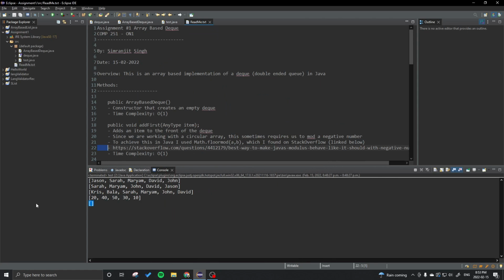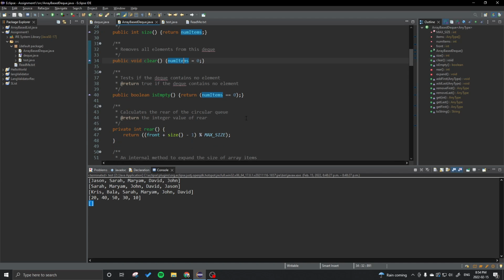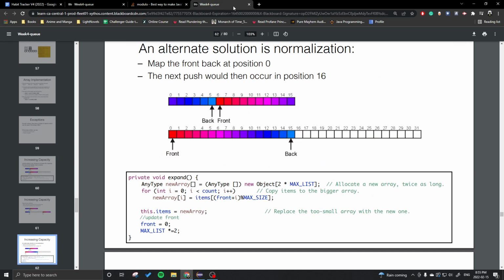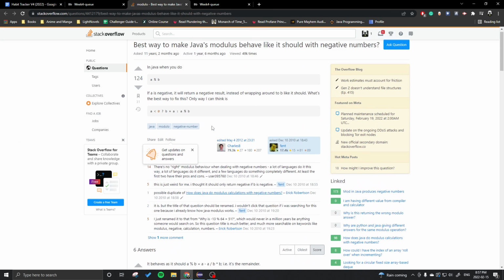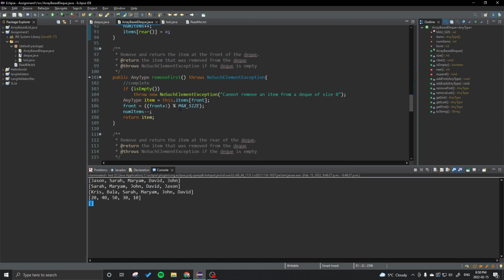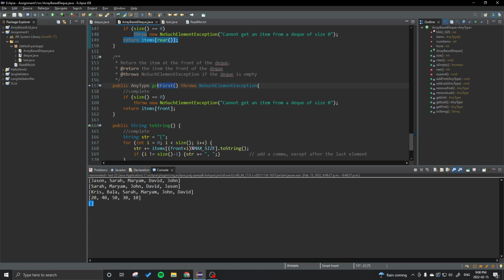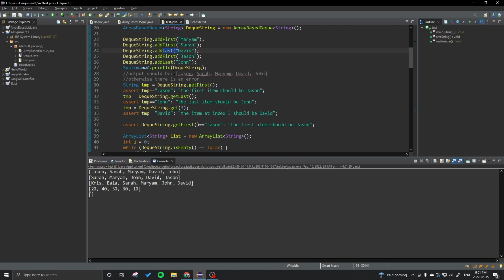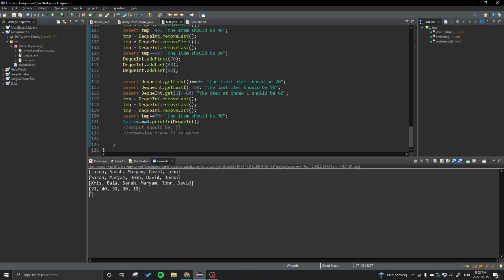Comp 251 Assignment 1 Recording